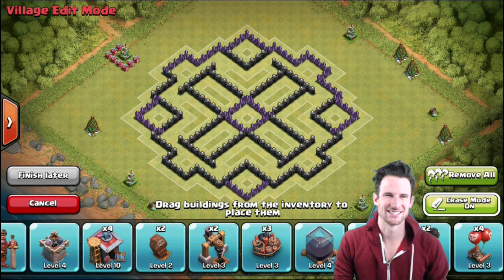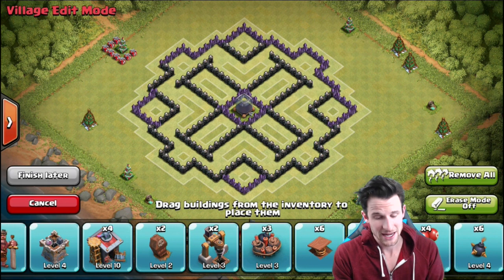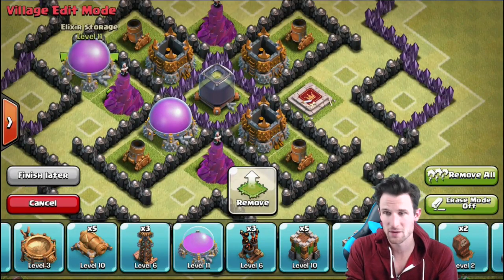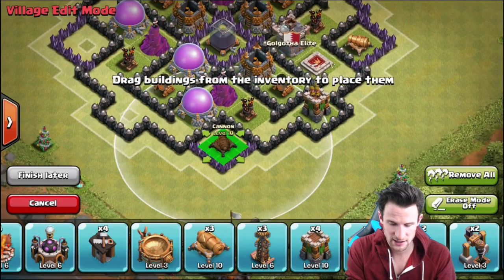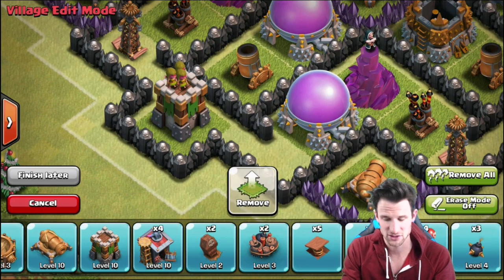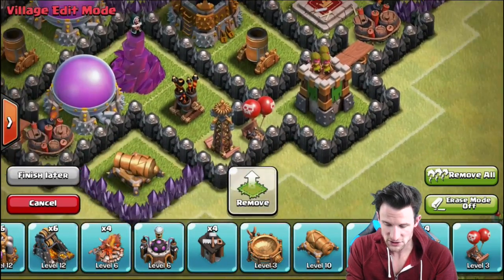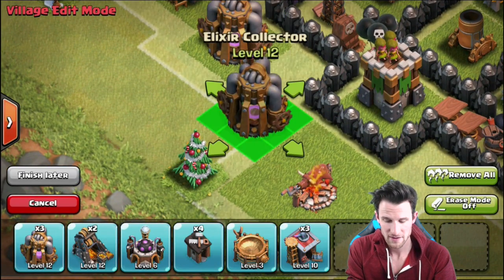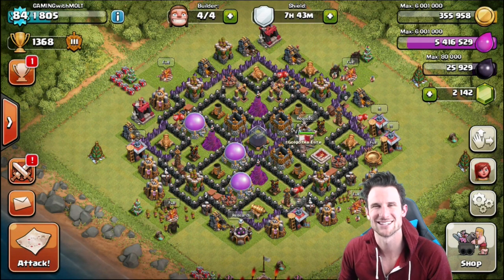PPROTECT THE DARK ELIXIR TH8 BASE BUILD (Clash of Clans Gameplay)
Clash of Clans Dark Elixir is Priceless! Protect your Dark Elixir! Clash of Clans FREE GEMS